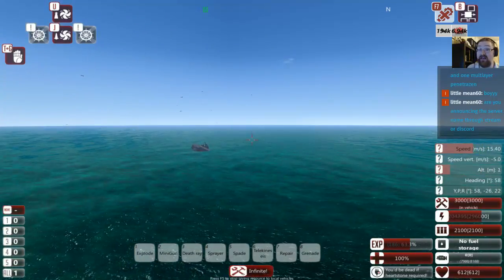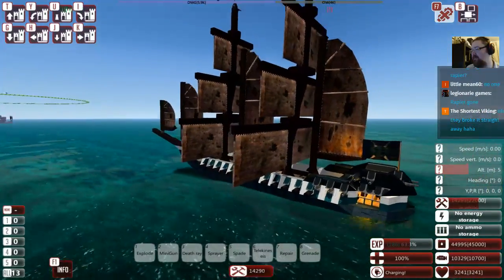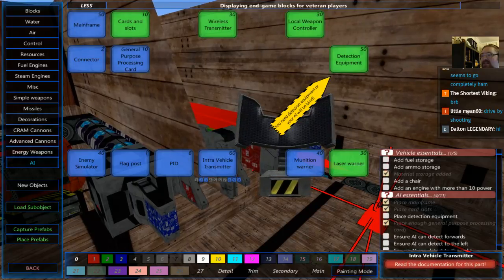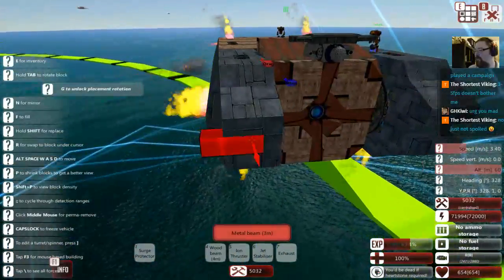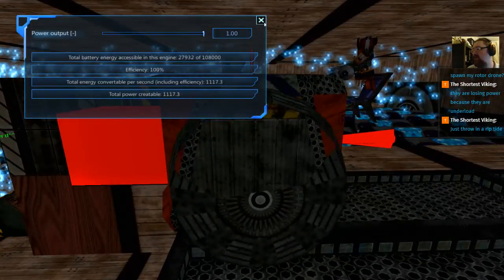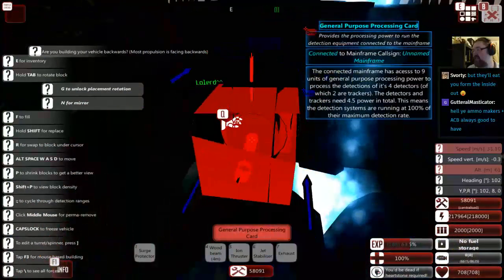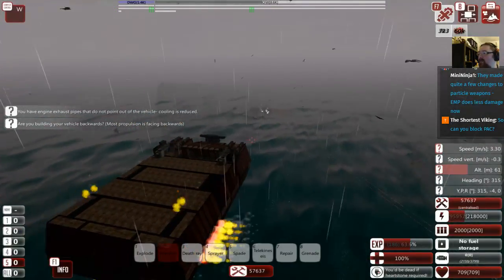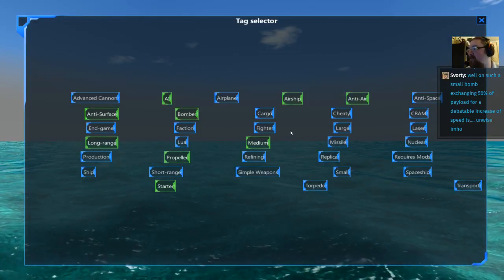FTD Multiplayer / Onyx Watch campaign ~ Slowest land grab EVER (streamed)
How long does it take four players to attack and take over the next area in a campaign? A long time, it turns out...